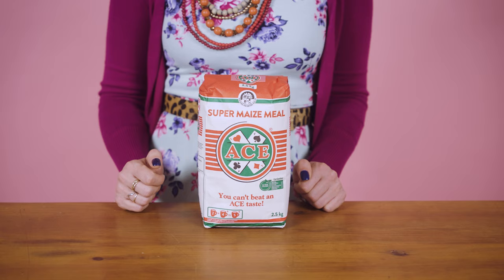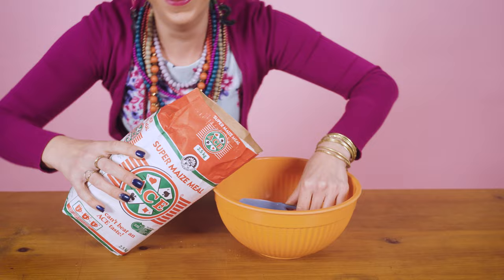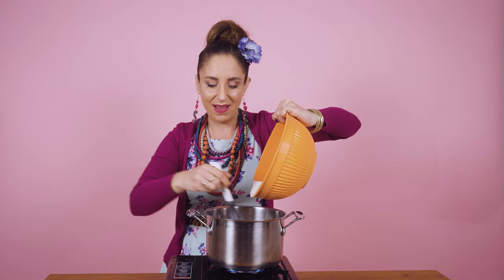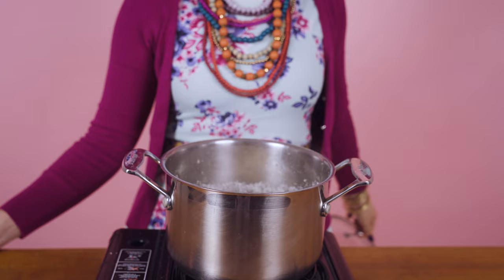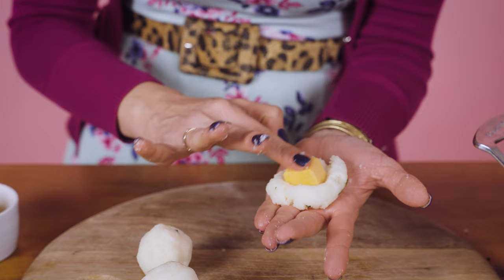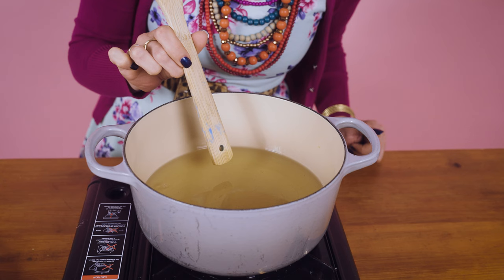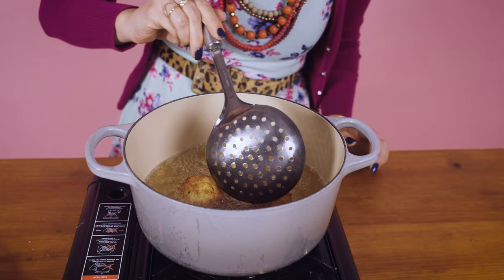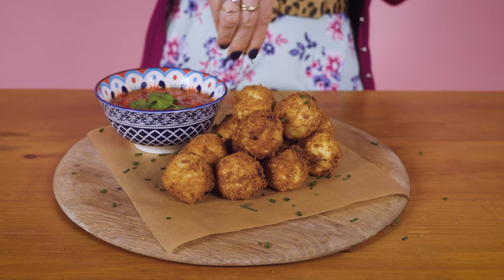Suzelle's Cheesy Amaizeballs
The best balls are aMaizeBalls! I’ve partnered up with my BFFE’s Ace Mielie Meal no doubt to bring you my stunning new recipe.

You will need:

Ace mielie meal
Two eggs - beaten
Chives
Cheddar
Feta
Bread crumbs
Peppadews ™ -- don’t come at me! I said ™!

DI-Why? Because anybody can make aMaizeBalls guys